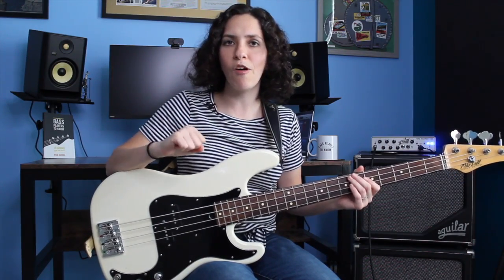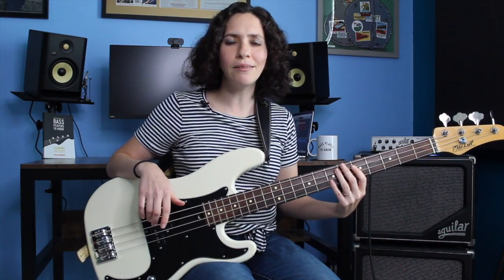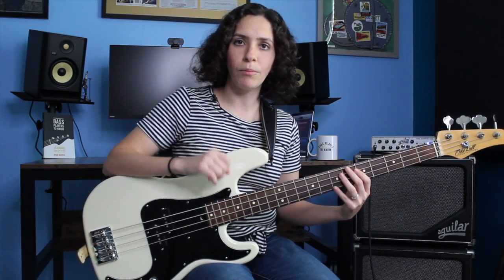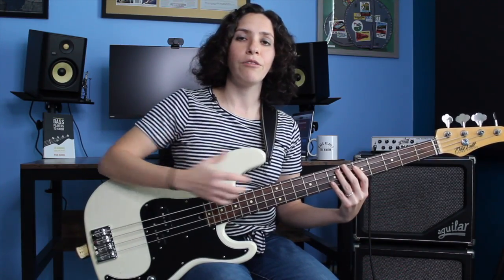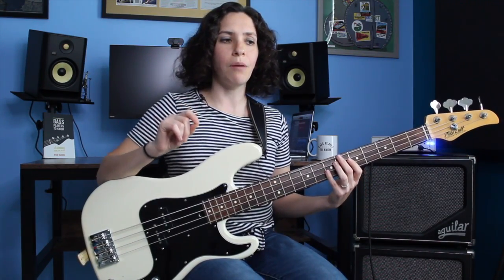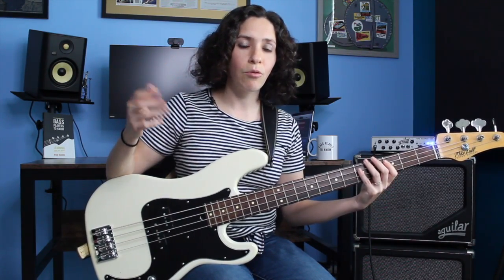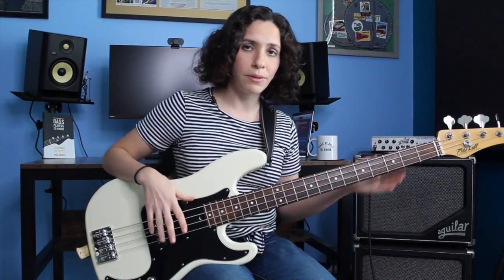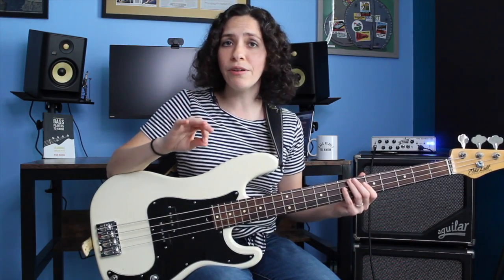How To Play Taxman By The Beatles: Learn This Great Paul McCartney Bass Line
In this bass lesson, we go over the classic Paul McCartney bass line to "Taxman" from Revolver by The Beatles. It features a simple blues box pattern, hammer-ons, and an easy chord progression. It's a great bass part that's simple to learn and great to know for jamming.

Fun fact: you can take private lessons with Ryan!

BOOK: Bass Players To Know: Learning From The Greats
Purchase on Amazon

Aguilar Tone Hammer 500 Head
Aguilar SL112 Cabinet
Aguilar 4P60 Pickups
D’Addario XL Nickel Wound Strings EXL170
Moody Straps
Westone Audio